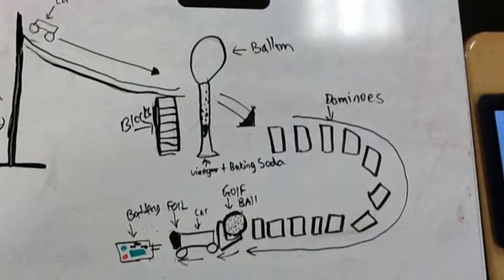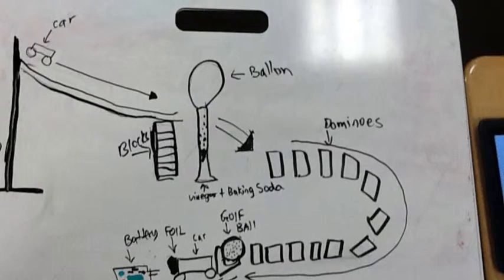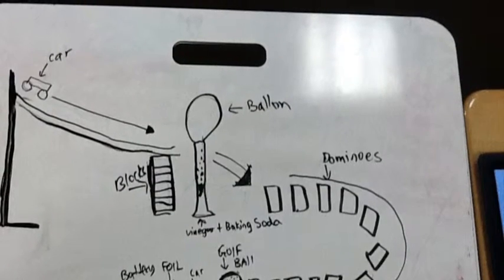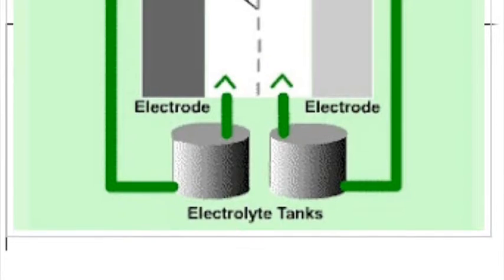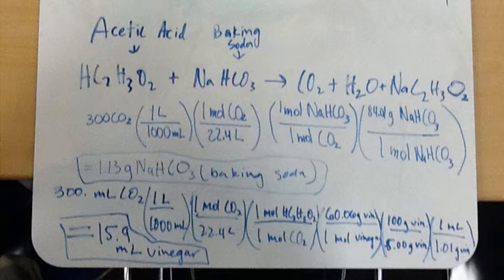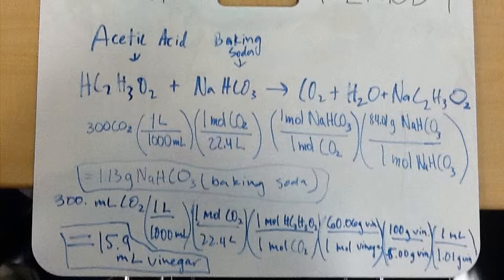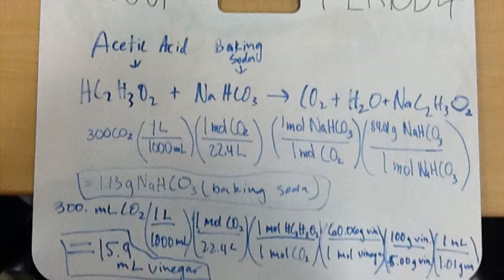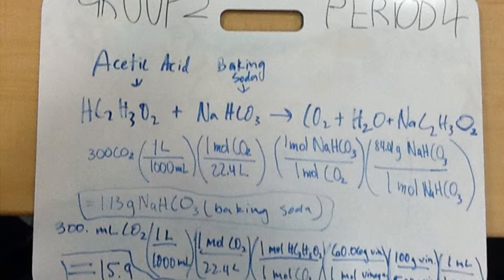Group 2 Period 4 Rube Goldberg Project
Ms.Qazi Chemistry Project
Woobin Kim
Daniel Berg
Jesus Fugon